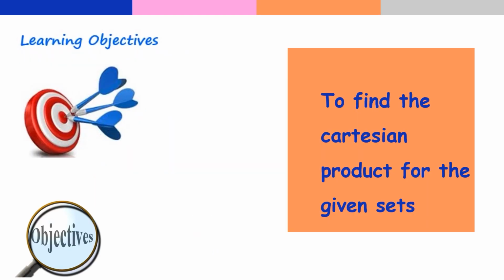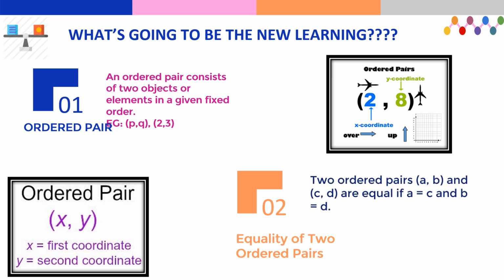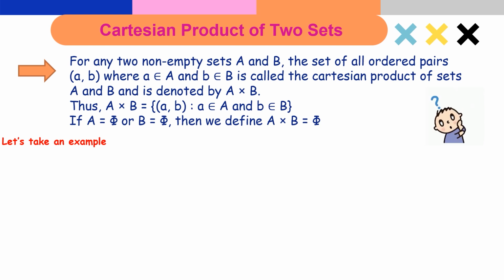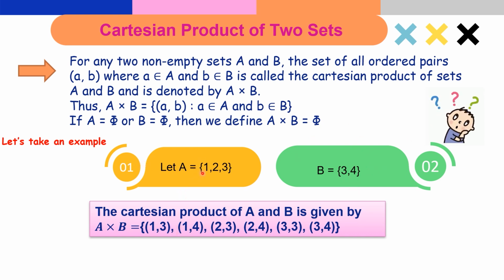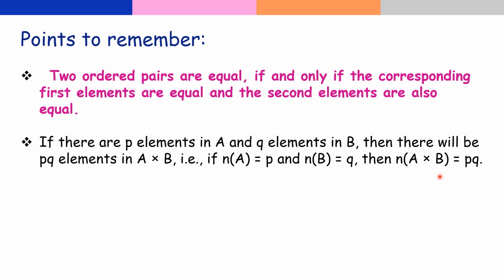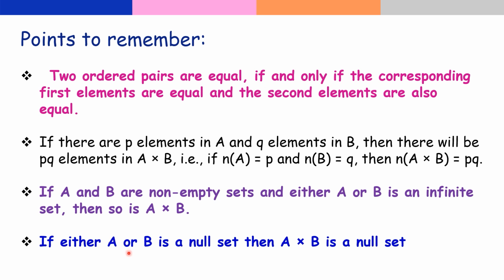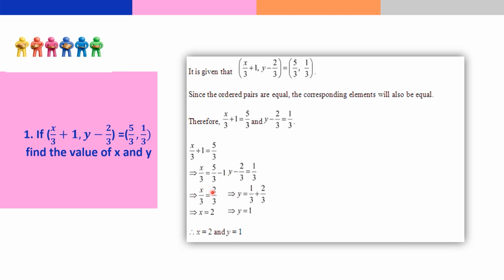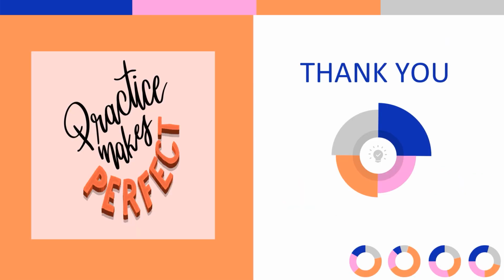SETS(relationship and function in sets)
problems on relatioship and function in sets